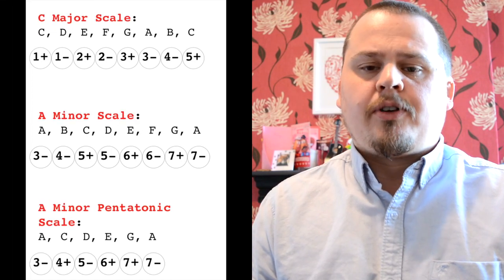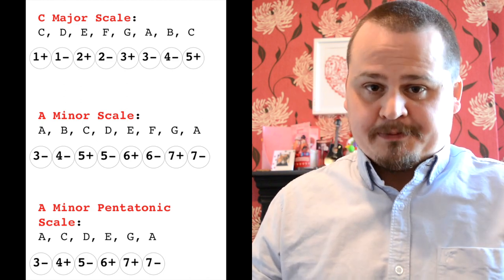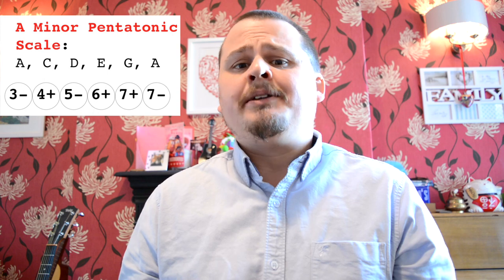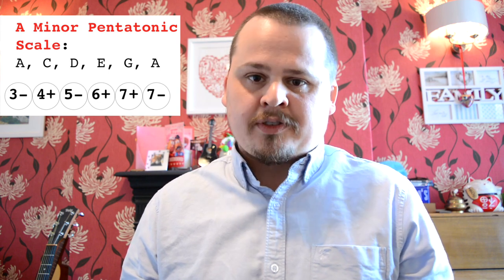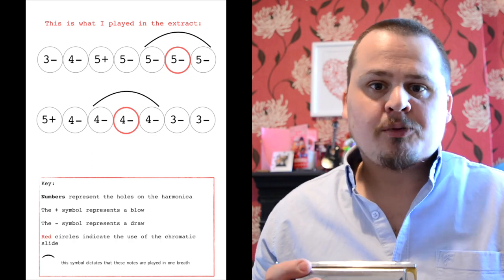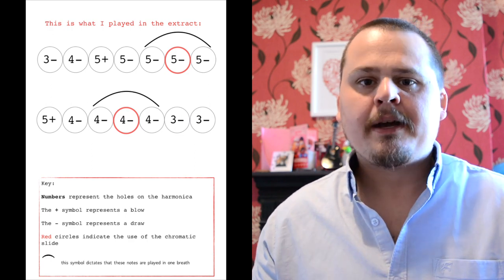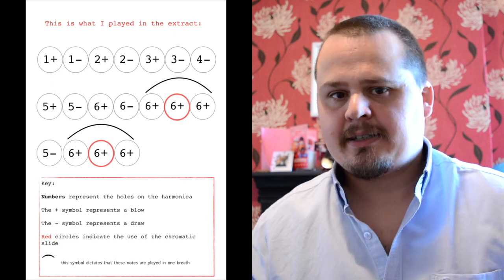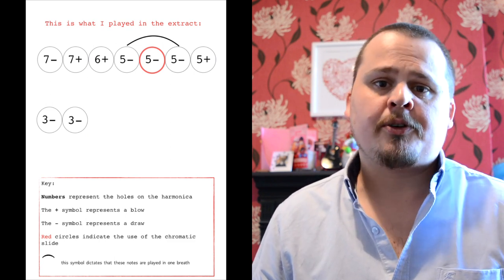Chromatic Harmonica Lesson - Jazzy Improvisation in A minor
Steve Luff describes how to improvise on the Chromatic Harmonica (C) in the key of A minor.

The use of the slide on the Chromatic Harmonica can be daunting. This tutorial not only provides clear examples of when to activate the slide but also offers examples on how it can be used to add musical flavour to your playing technique. Providing you with a rich Jazzy and Bluesy tone.